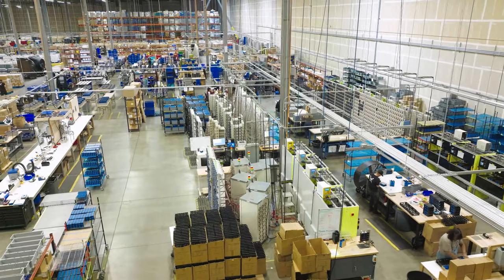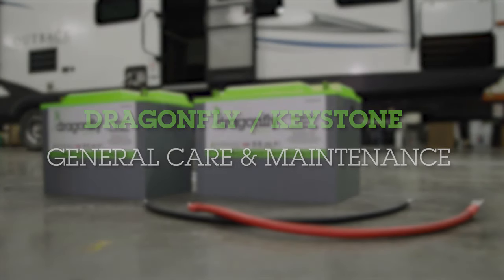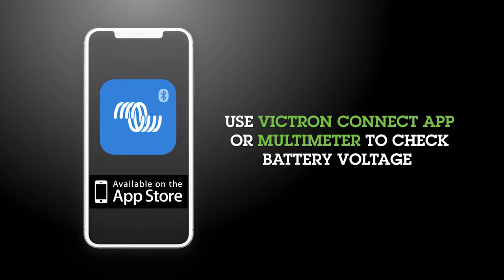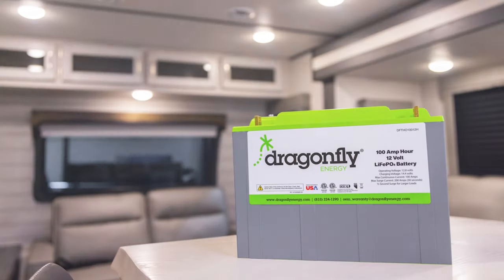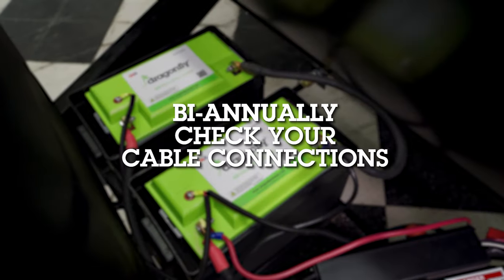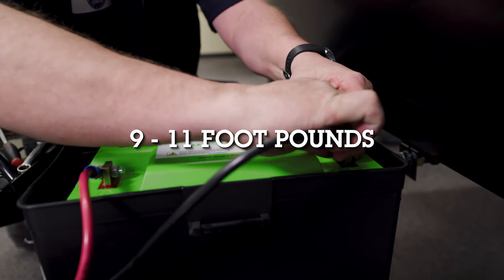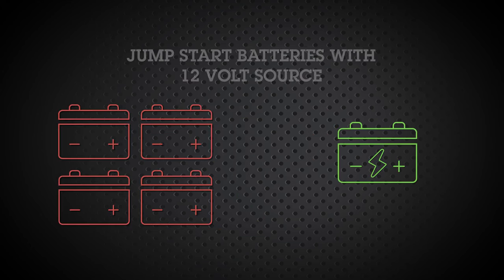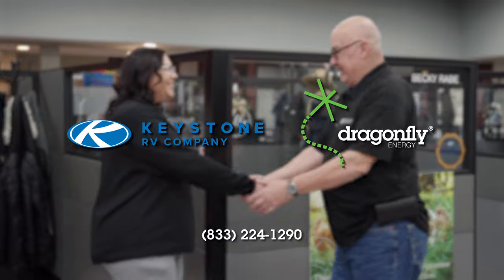General Care & Maintenance of your Dragonfly Lithium Battery in your Keystone RV